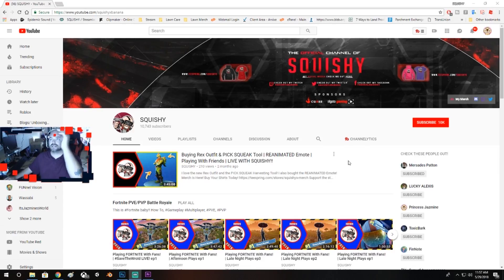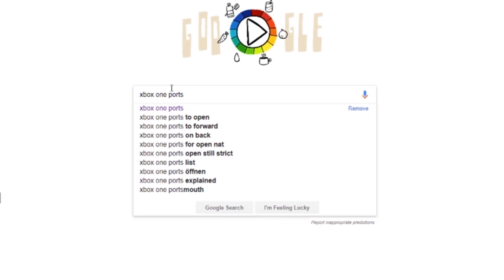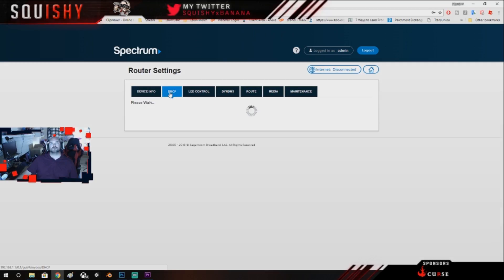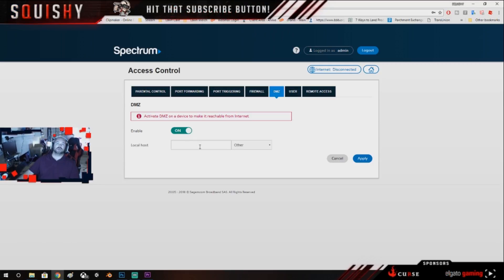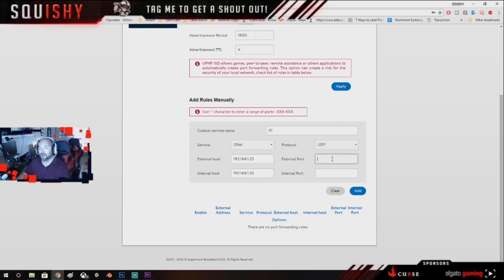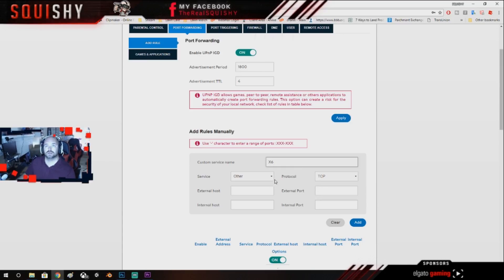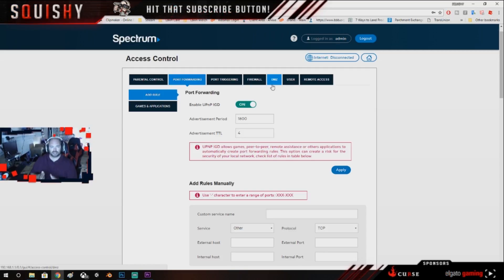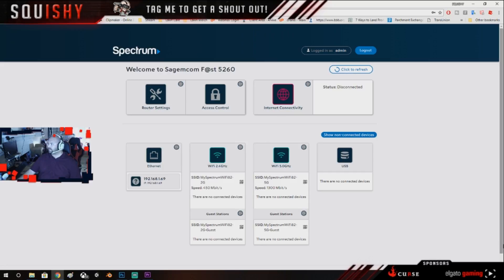How To Port Forward The Sagemcom 5260 | Fix Teredo XBOX ONE, PS4 | Use DMZ | Open Ports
The F5260 router provides network access from anywhere within range of your wireless
(Wi-Fi) network. However, Wi-Fi signal strength diminishes over distance and as it passes
through the construction material of your home such as walls, metal, and water.

For best results, follow the guidelines below.
➞ Improve range by positioning your router at a central location, and minimizing the number
of walls or ceilings between your router and network devices.
➞ Ensure optimum reception by positioning your device so that the signal moves straight
through drywall or open doorways instead of at an angle.
➞ Maintain wireless signal strength by positioning your router away from glass, metal, water,
mirrors, brick, and concrete.
➞ Avoid signal interference by keeping your router away from electrical devices such as
microwaves, baby monitors, and wireless headsets.
➞ Keep your router and its cables accessible by placing it in an open area near a power outlet.

My Kids YouTube!

EVERYTHING I use to GAME:
▶▶CONSOLE
▶XBOX ONE:

▶▶HEADSET
▶ASTRO A50 (My HEADSETS):

▶▶COMPUTER
▶AMD Ryzen 7 1700 (Processor):

▶▶WEBCAMS/CAMS
▶Logitech C920 (Webcam ):
▶Razer Stargazer (Webcam):
▶iON Air Pro 3 (Action Camera):
▶LG 360 Cam (Humm..   360 Camera?):

▶▶GAMING CHAIR
▶Devoko Gaming Racing Chair (ITS CHEAP! haha ):

▶▶VIRTUAL REALITY
▶HTC Vive (VR Headset):

▶▶MONITORS/TVS
▶LG 49-Inch 4K UHD (TV):

♬ Music ♬
➞Title:
➞Artist:

☢ Game On ☢
Video Uploaded By SQUISHYxBANANA